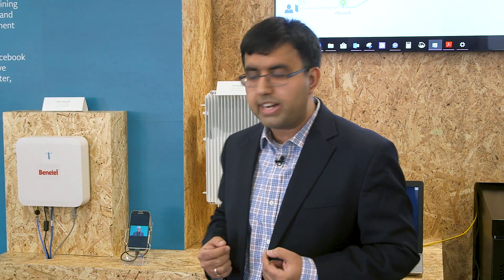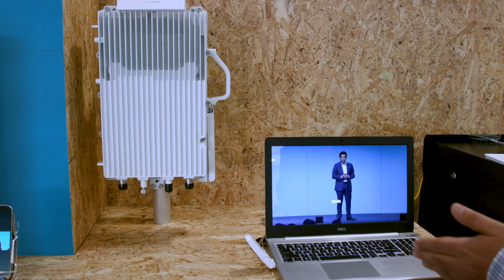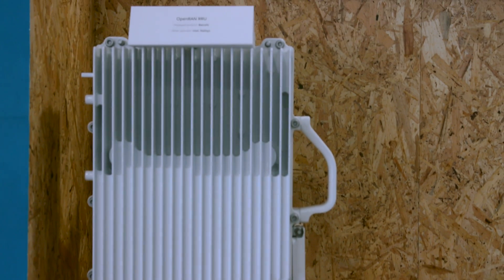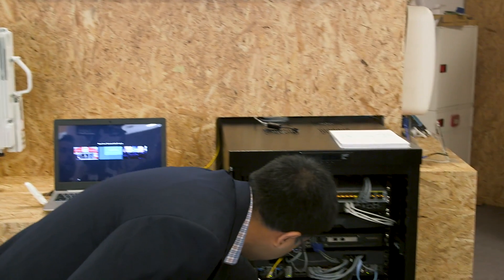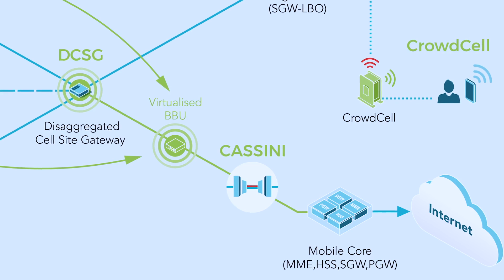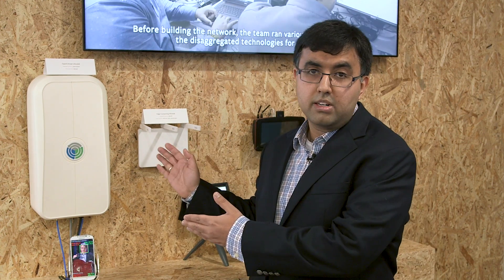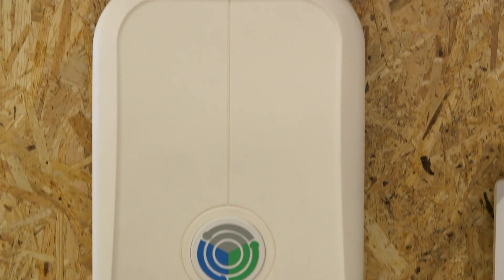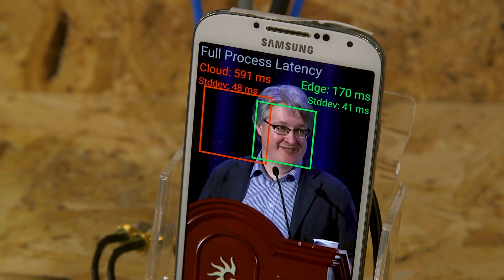End-to-end network demo of the interoperability of TIP open technologies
During the MWC19 event in Barcelona, the Telecom Infra Project (TIP) showcased the first end-to-end network demonstration highlighting the interoperability of its technologies, namely OpenRAN, vRAN Fronthaul, Edge Computing and Applications, DCSG, Cassini, CrowdCell, and OpenCellular. The demo featured new solutions from technology providers across access, backhaul, core and management, illustrating how these technologies – many of which were first proven and tested in TIP Community Labs around the world – fit together across a telecoms network. The suite of solutions uses a software-centric, vendor-neutral approach that supports disaggregation and interoperability for more agile, cost-efficient networks.

Featuring Salil Sawhney, Manager, Connectivity Technologies & Ecosystems, Facebook

Filmed at: MWC19, Barcelona, Spain